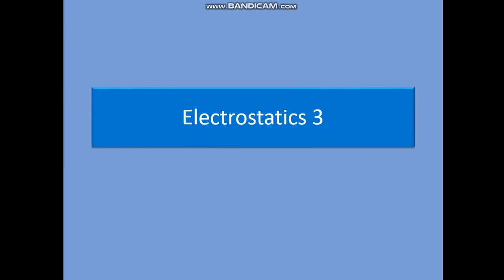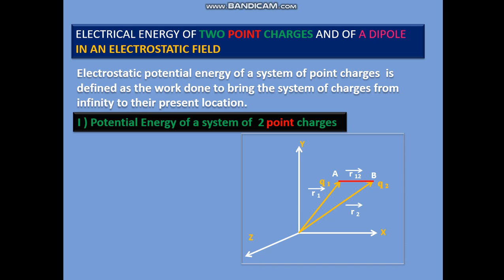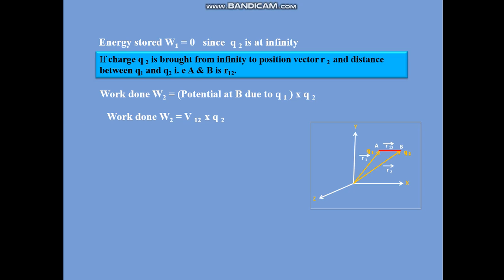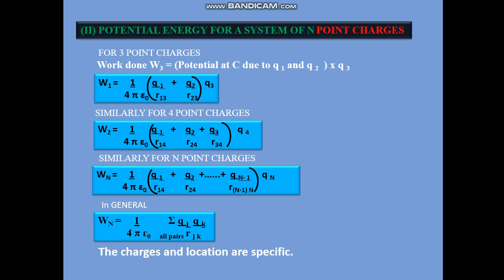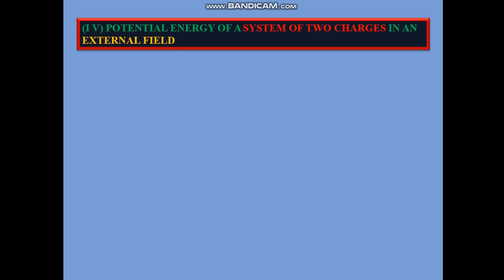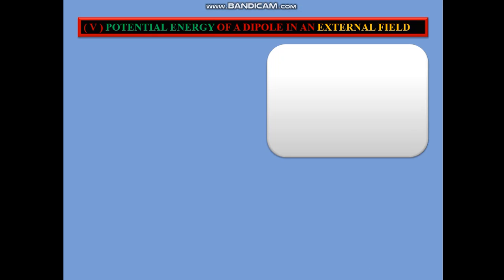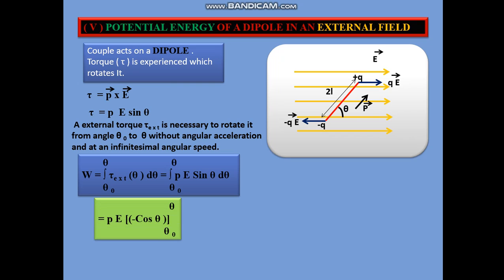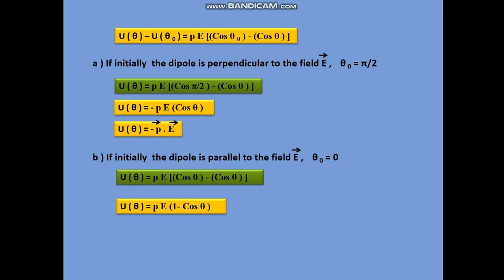Electrostatics (Potential Energy of a System of Charges) by Das Meta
ELECTRICAL ENERGY OF TWO POINT CHARGES AND OF A DIPOLE
IN AN ELECTROSTATIC FIELD